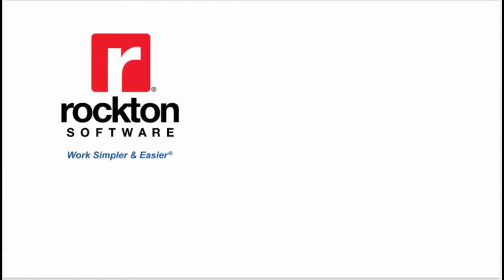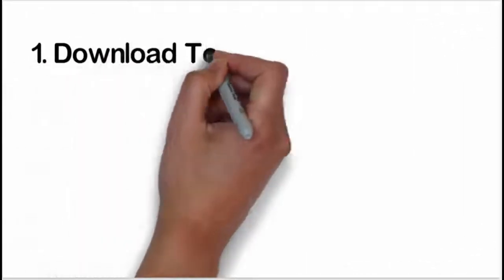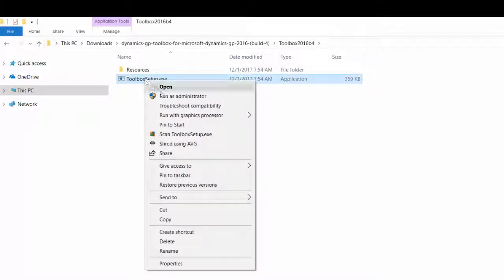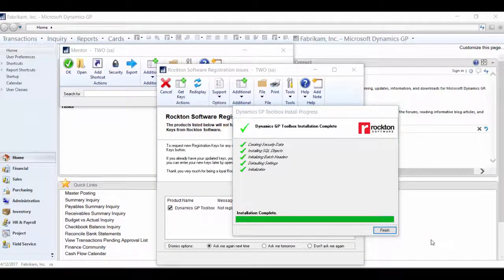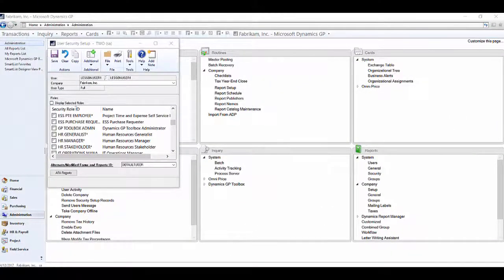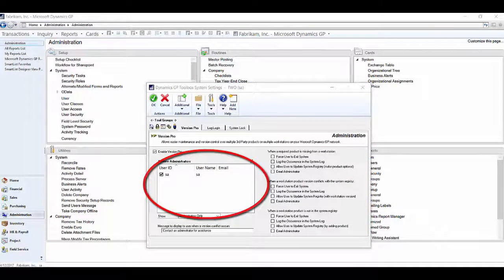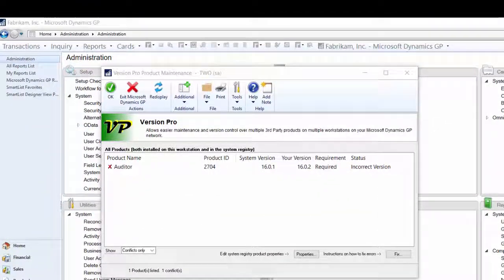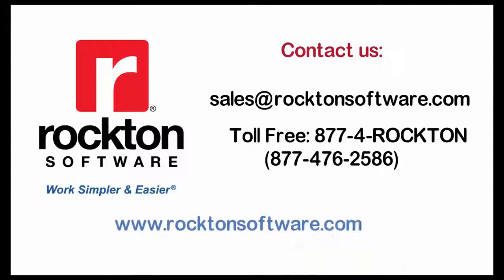How to Install and Setup FREE Version Pro for Microsoft Dynamics GP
Would you like a little help with your next upgrade, new workstation or even product install?  Rockton’s Version Pro will do just that, and it's FREE.  Version Pro allows easier maintenance and version control over multiple 3rd Party products on multiple workstations on your Microsoft Dynamics GP network. Watch to learn how to get started.